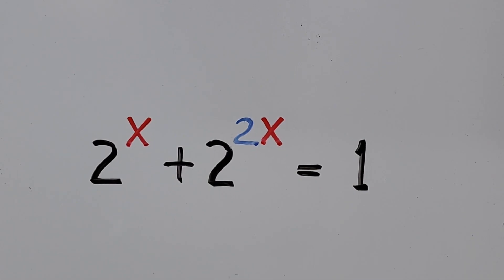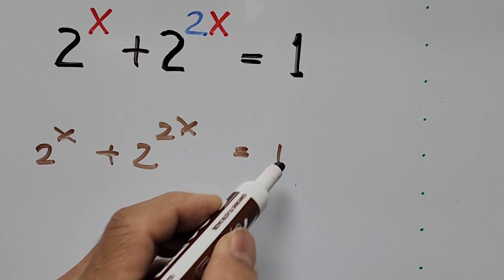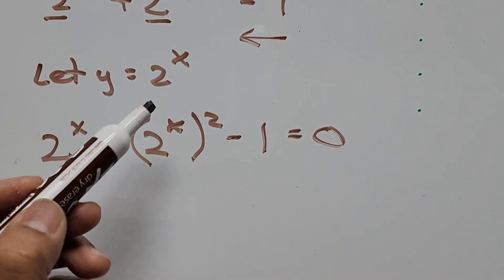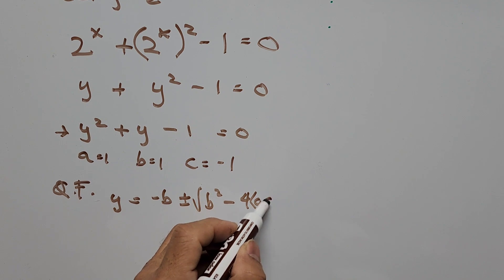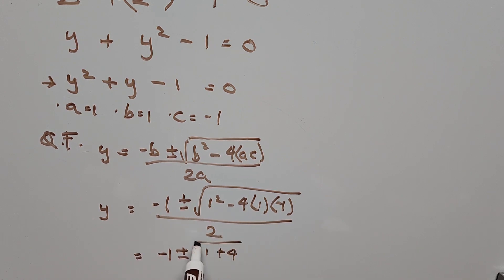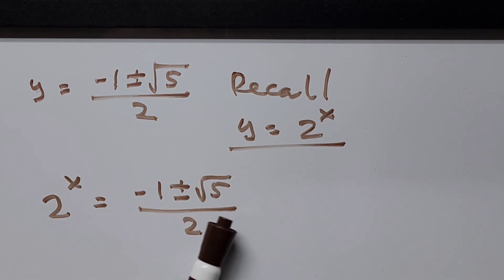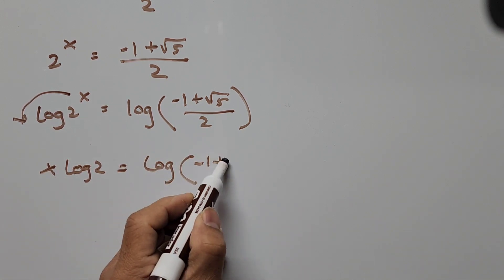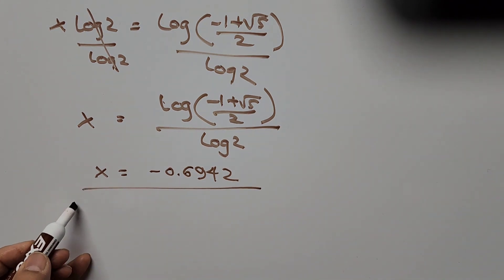Solving Exponential Equation